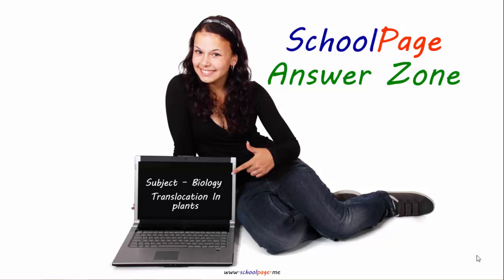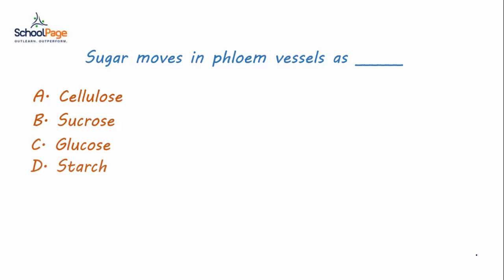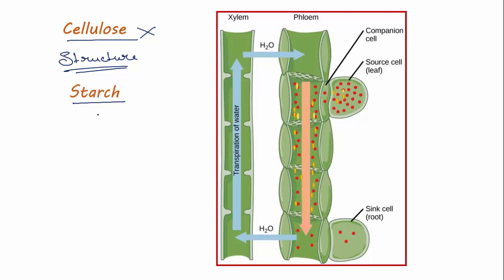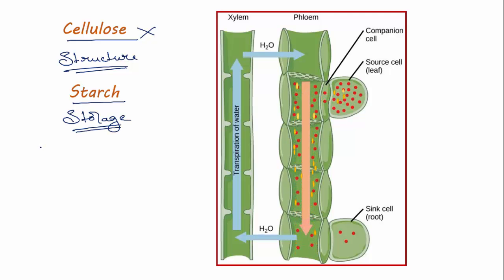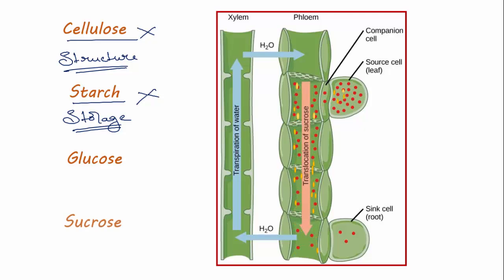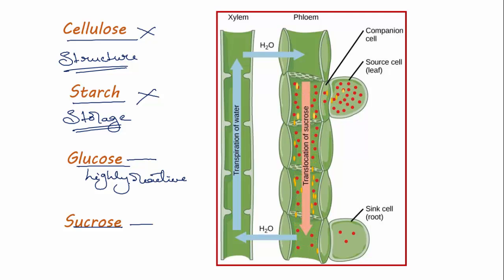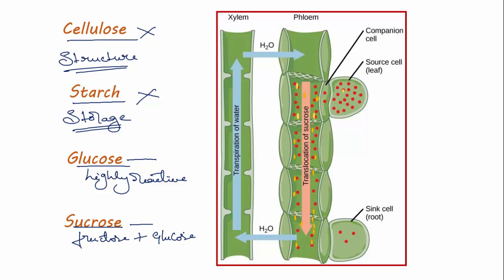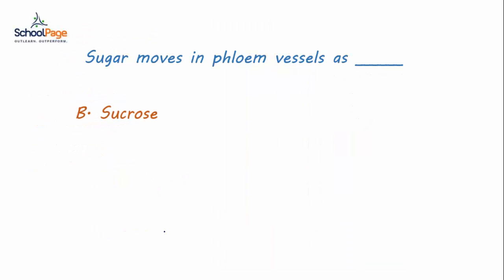Bio Translocation in plants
Translocation in plants